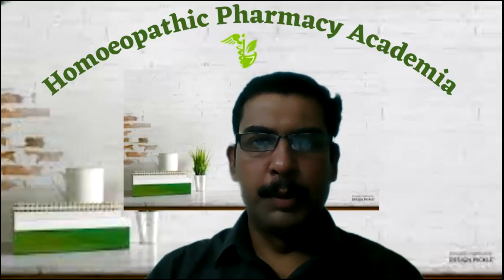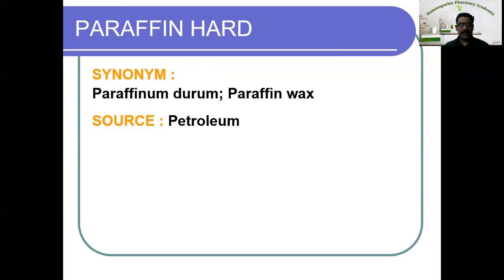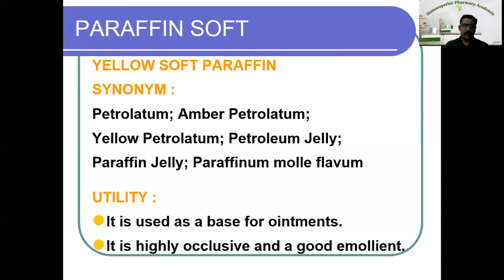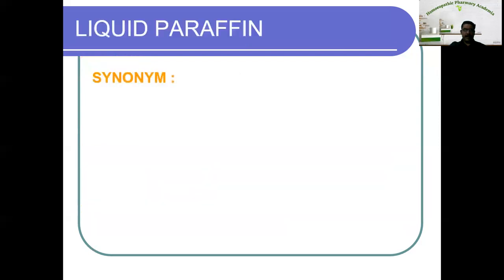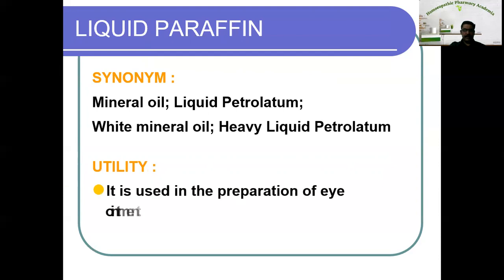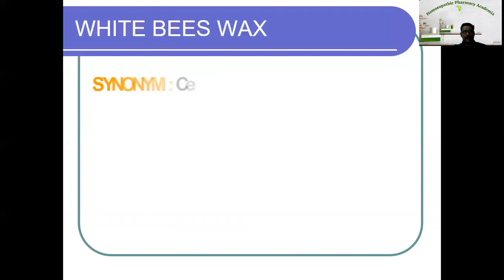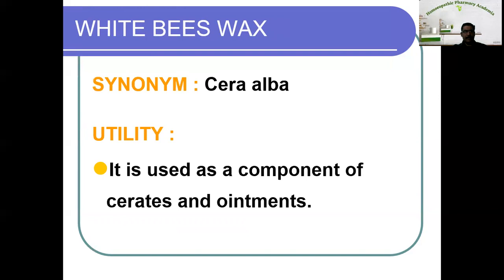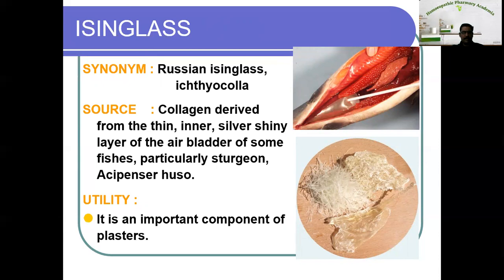Semisolid Vehicle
In this video lecture, Dr.A.B.Ram Jyothis, explained about various types of semi-solid vehicle used in Homoeopathic Pharmacy